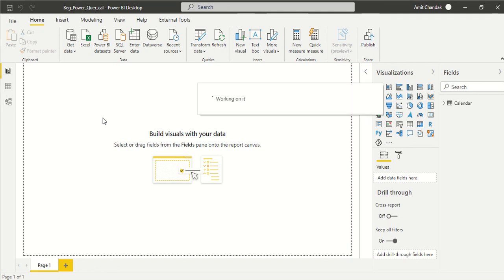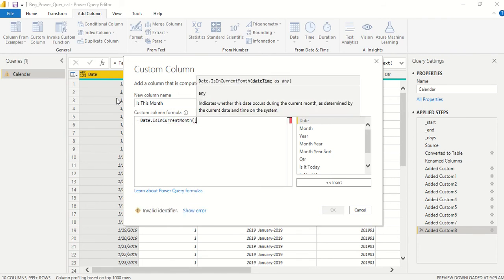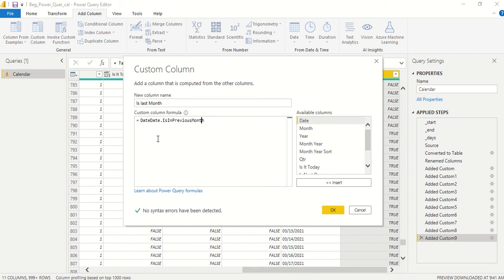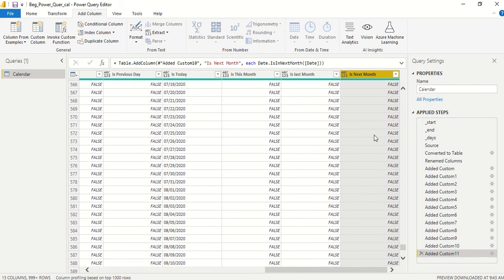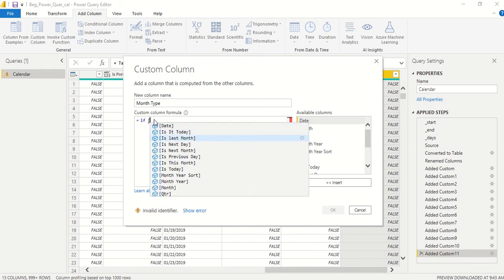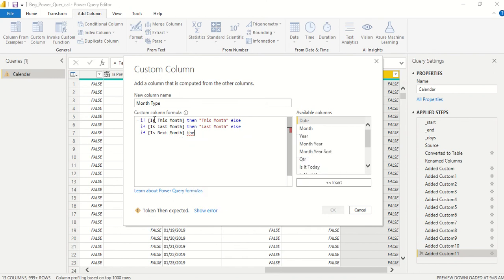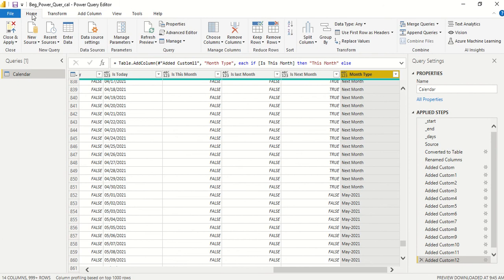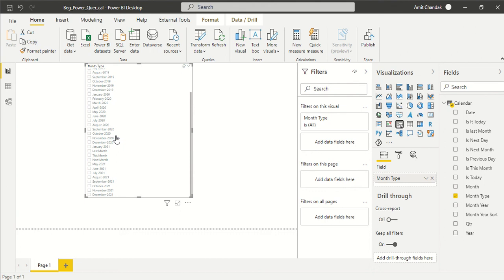Power BI Tutorial Series for Beginners 107: Date.IsInCurrentMonth IsInNextMonth, IsInPreviousMonth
Power BI Tutorial Series for Beginners 107: Date.IsInCurrentMonth, Date.IsInNextMonth, Date.IsInPreviousMonth